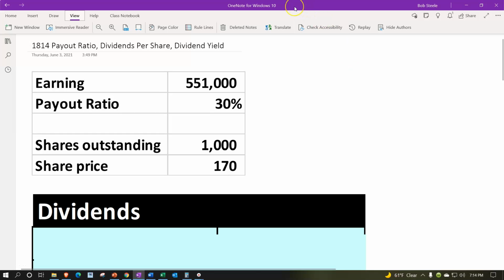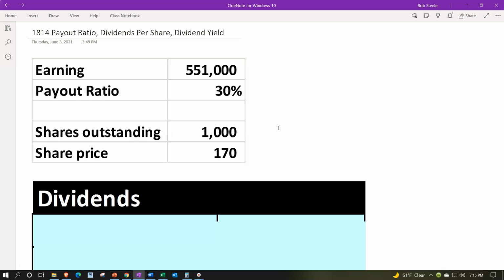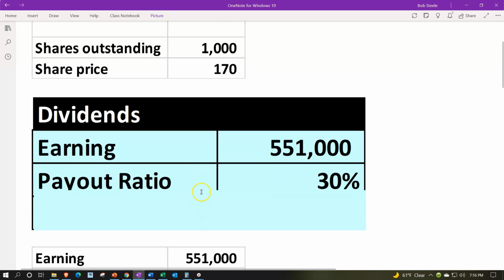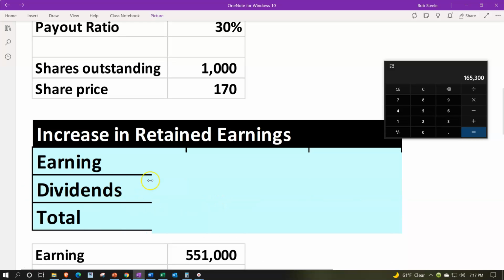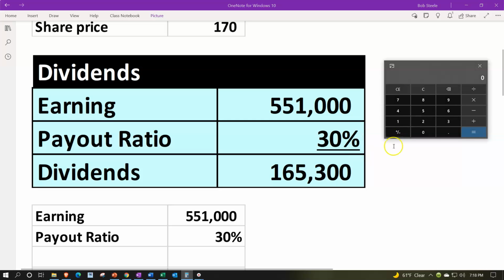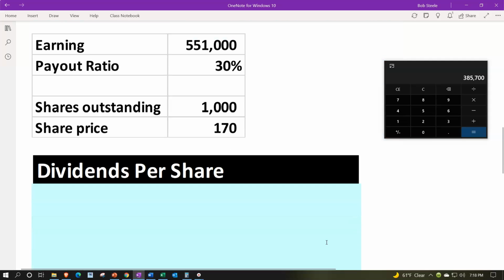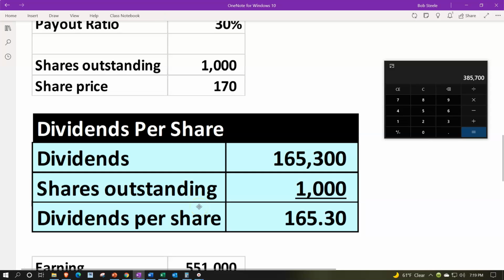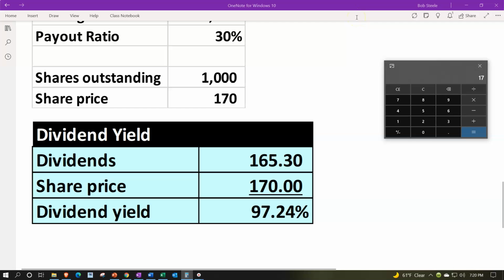Payout Ratio, Dividends Per Share, Dividend Yield 1814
Payout Ratio, Dividends Per Share, Dividend Yield